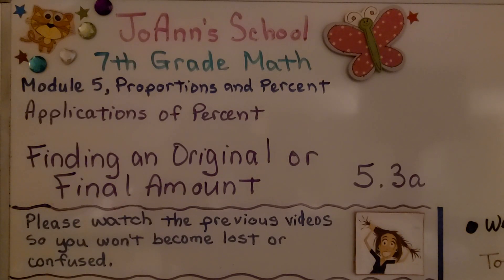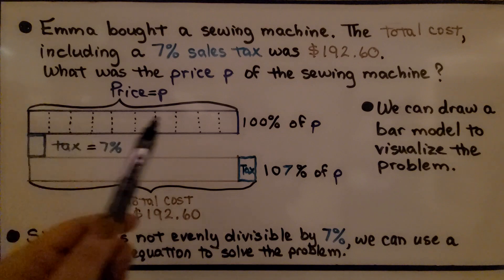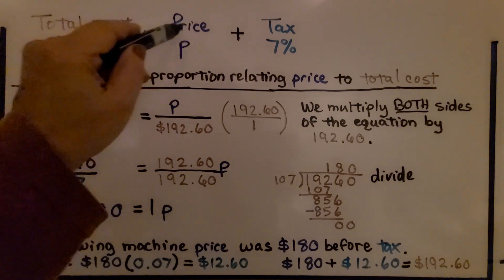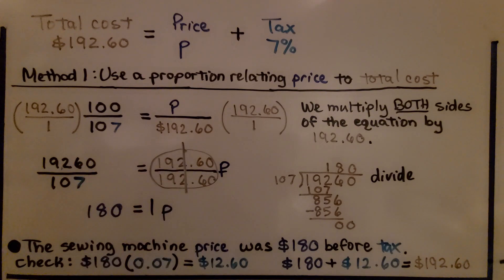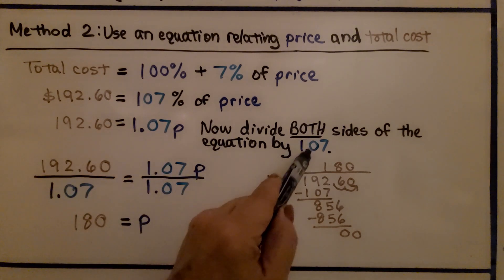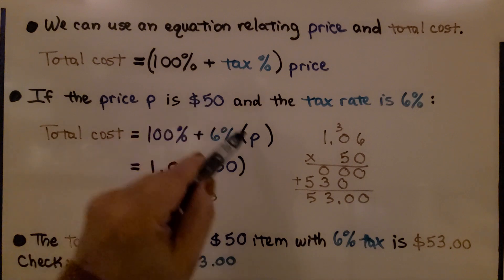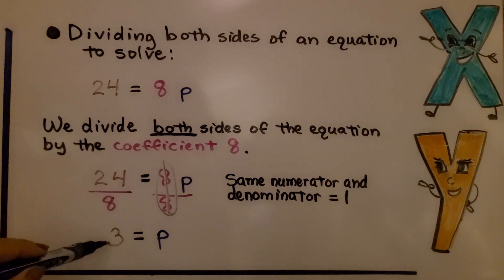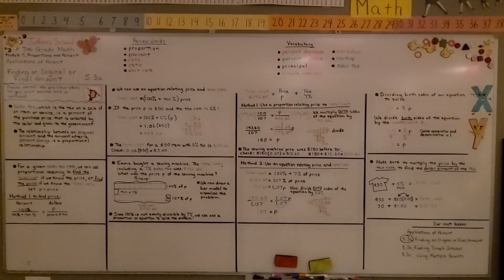7th Grade Math 5.3a, Percent, Finding an Original Amount or Final Amount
Sales tax, which is the tax on a sale of an item or service, is a percent of the purchase price that is collected by the seller and given to the government. The relationship between an original amount and the amount after a percent change is a proportional relationship. For a given sales tax rate, we can use proportional reasoning to find the total cost if we know the price, or find the price if we know the total cost. We show two methods to find price. In method 1, we use a proportion relating price to total cost by multiplying both sides of the equation by the total cost. In method 2, we use an equation relating price and total cost by dividing both sides of the equation by 100% plus the percentage of the tax. I show you how dividing both sides of an equation by a coefficient will help us solve for the variable.

Language: ‎English
2018 copyright
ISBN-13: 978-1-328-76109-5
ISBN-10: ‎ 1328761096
Item Weight: 2.4 pounds
Paperback: 560 pages
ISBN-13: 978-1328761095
Product dimensions: 8.5 x 1.07 x 1.12 inches
Reading level: 12 - 13 years